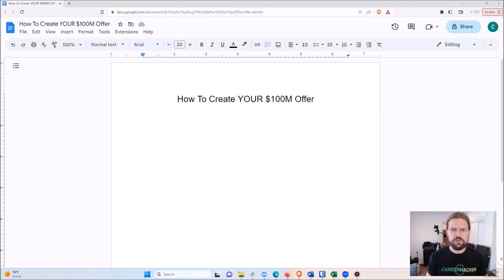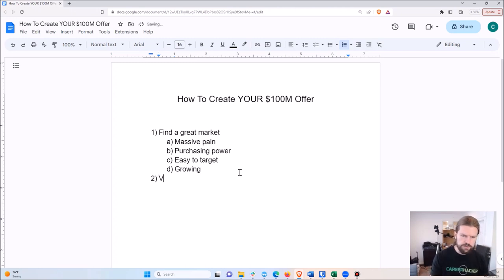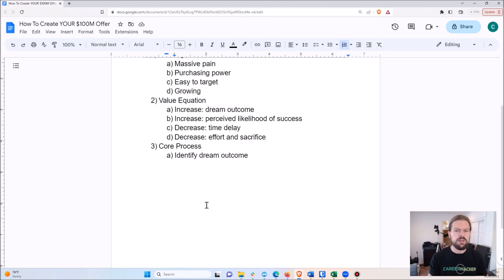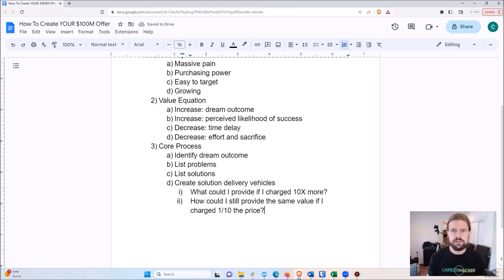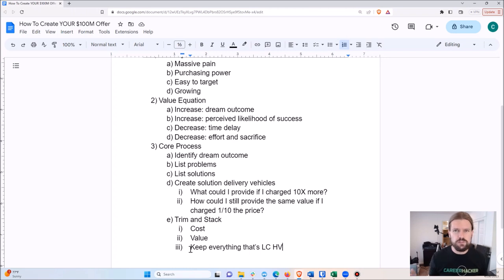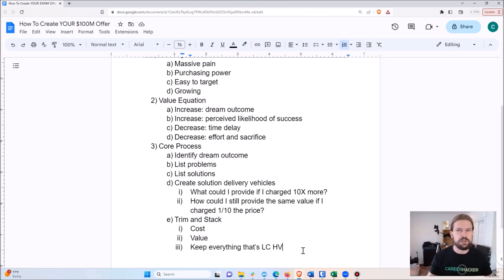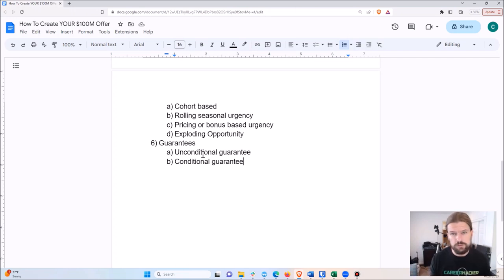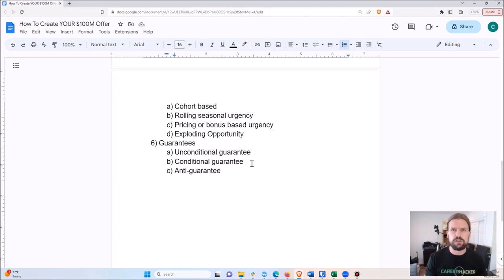Alex Hormozi - $100M Offers Core Offer Creation Process (Book Summary)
In this video, I walk you through Alex Hormozi's offer creation process from his book $100M Offers.